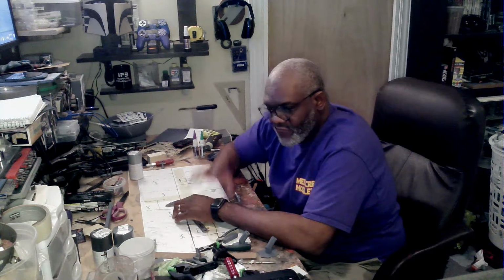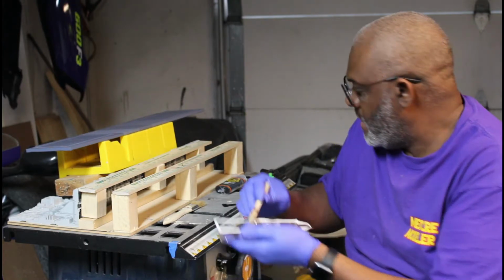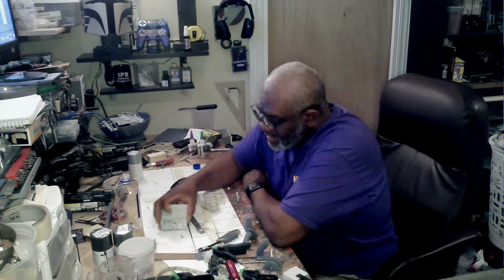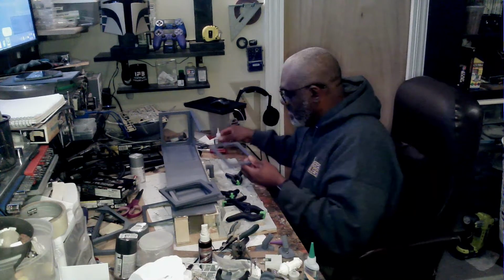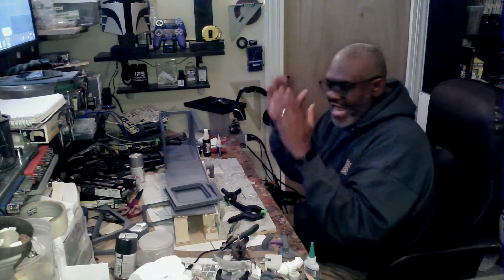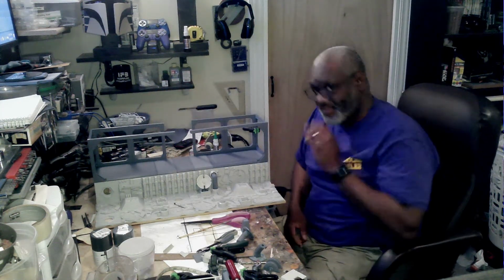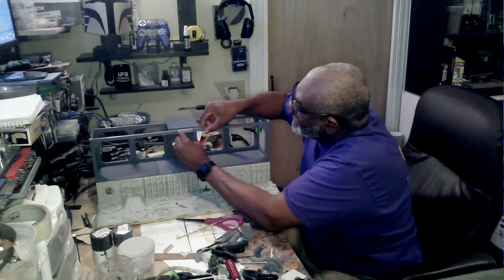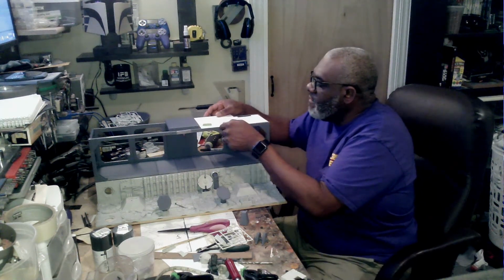Alphabet Squadron Secret Base pt 4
This one went a bit long. But the build continues on our Alphabet Squadron Secret base. We also look at the 3D Printers Ready Room, our Facebook group page.